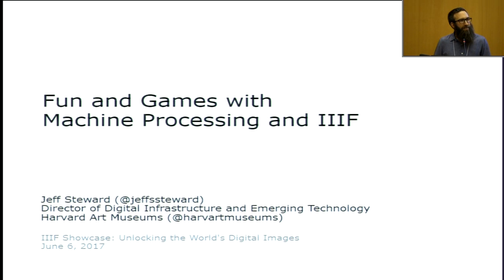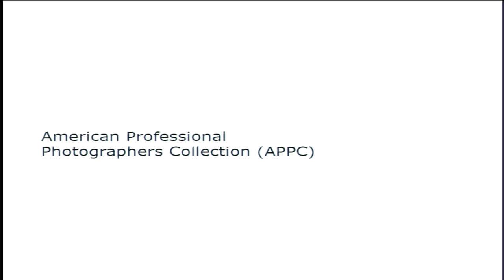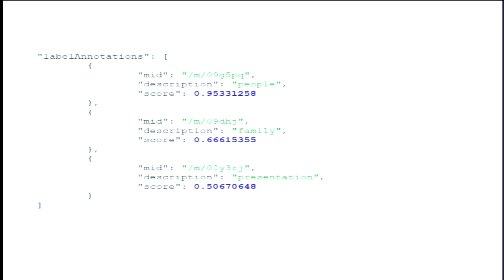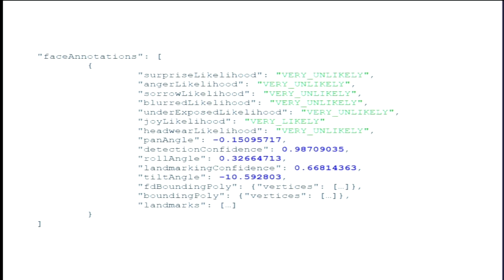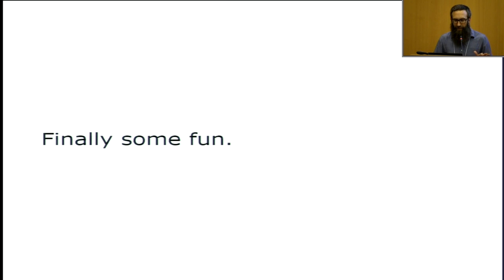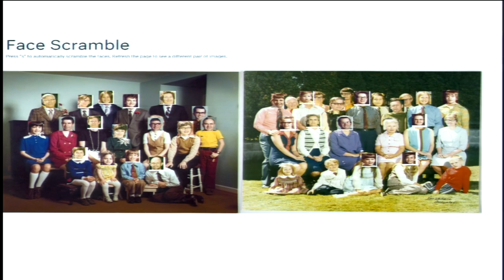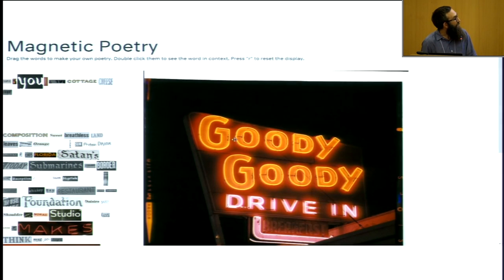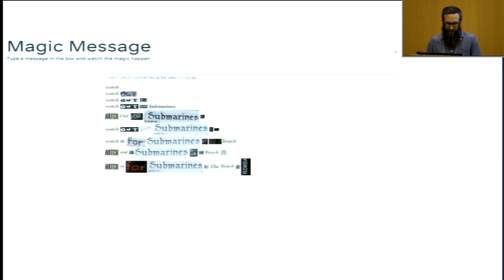12 Fun and Games with Machine Processing and IIIF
Jeff Steward shares some fun experiments and non-scholarly use cases for mixing and matching images via IIIF. Recorded at the 2017 IIIF Showcase in the Vatican.